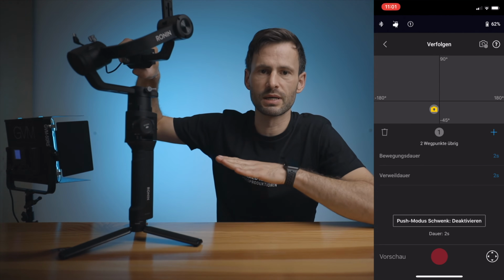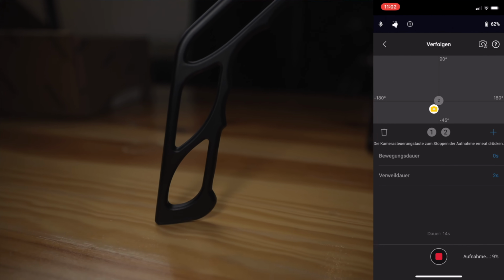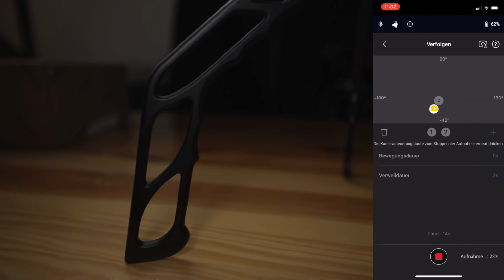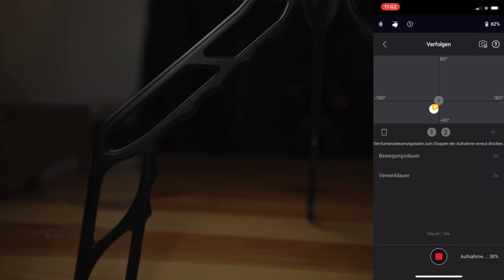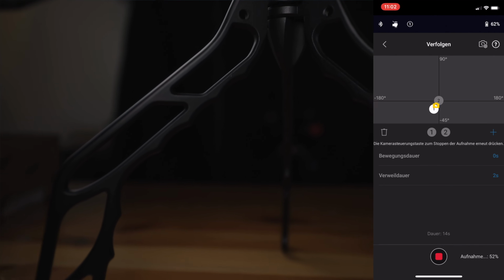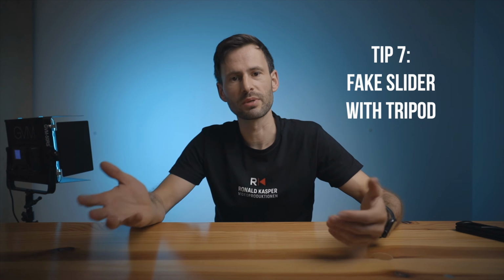What you MUST KNOW about product videography - real world example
I give you 14 easy tips that you should know before you start with product videography. These will help you to film better product videos.

In my tutorial I show you a real product video I shot and tell you tips about stabilisation, movement, lighting, camera angles, colorgrading and basically all you need to know to start with or improve your product shootings. Take a look and tell me what you think!

Amazon: CFExpress Type A Card CFExpress Type A Card with card reader

Sirui T120 tube light.

Timecodes:
00:00 Introduction
00:12 Product video example
00:20 Tip No 1 - Aperture
01:20 Tip No 2 - Handheld movement
01:50 Tip No 3 - Monopod stabilisation
02:19 Tip No 4 - Strap stabilisation
02:36 Tip No 5 - Sliders
03:08 Tip No 6 - Programmable gimbals
03:32 Tip No 7 - Fake sliders with a tripod
03:53 Tip No 8 - Fake movement
04:06 Tip No 9 - Exposure
04:37 Tip No 10 - Overhead lighting
05:08 Tip No 11 - Backlight
05:32 Tip No 12 - Editing
06:05 Tip No 13 - Effects
06:30 Tip No 14 - Colorgrading

My gear:

Lenses:
RF 15-35 f2.8
RF 24-105 f4
RF 35mm f1.8

My other gear:
Canon EOS R
My tiny drone
My camera bag
My camera microphone
My lavalier microphone
My gimbal
My RGB LED lights
My tiny RGB LED lights
My other LED lights
My keylight
My lightdome